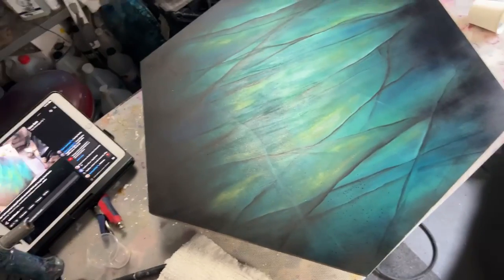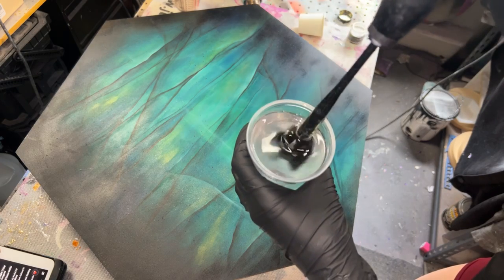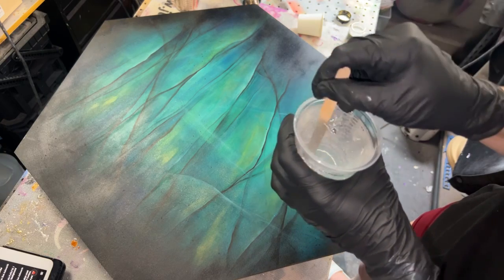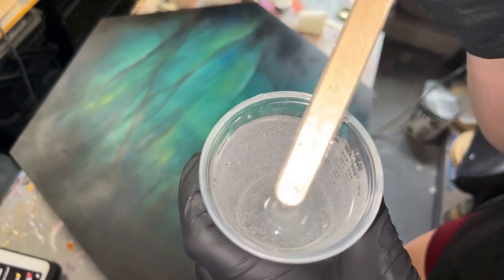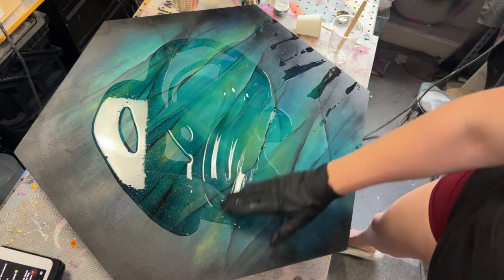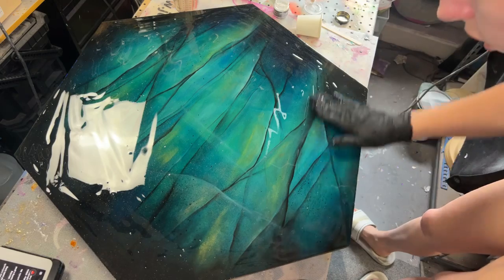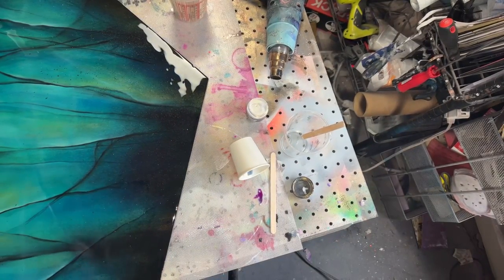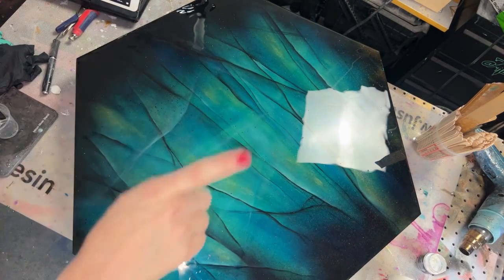How To Properly Apply a Flood Coat Artist Till Death is going live! Resin